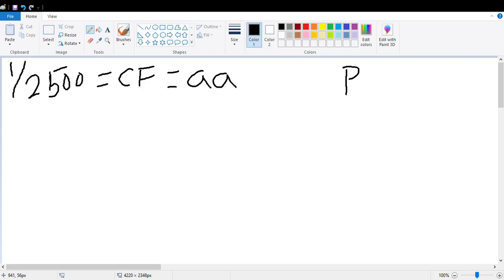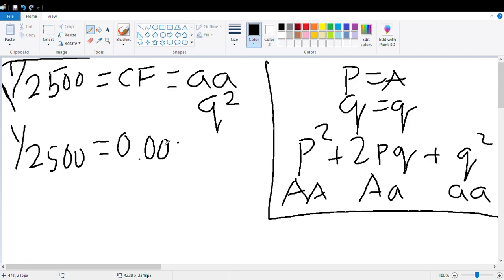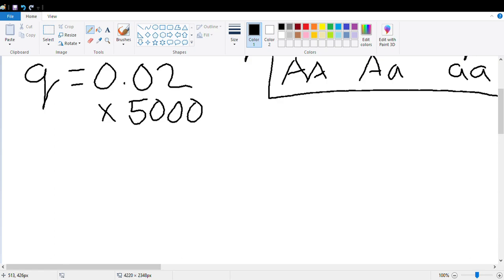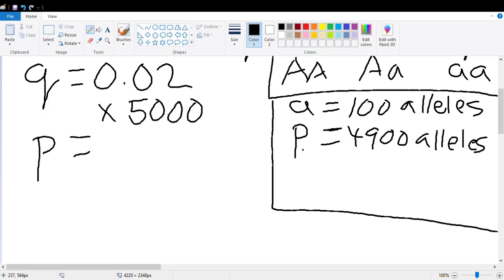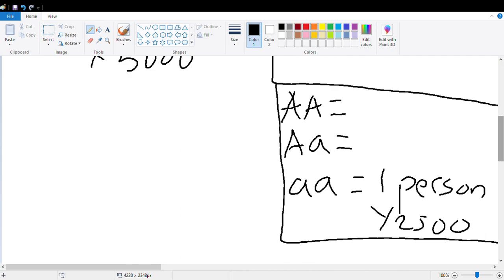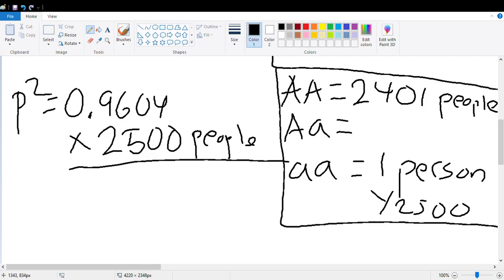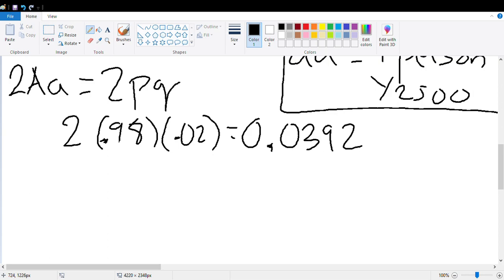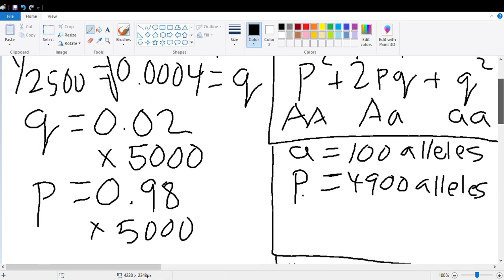Allele and genotype frequencies calculation - disease state: CF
Quick primer on calculating allele and genotype frequencies of p, q, p^2, 2pq and q^2 using a simple homozygous recessive disease state.